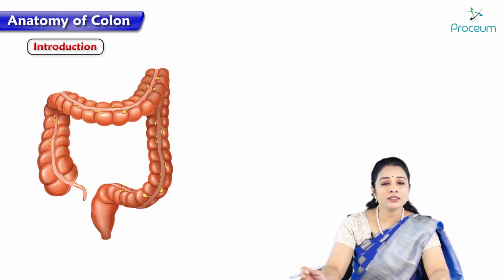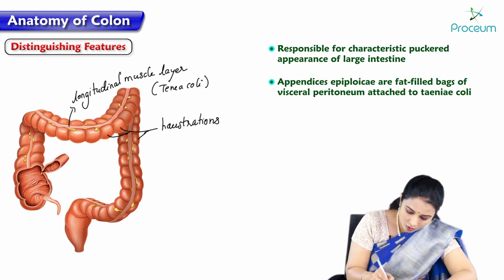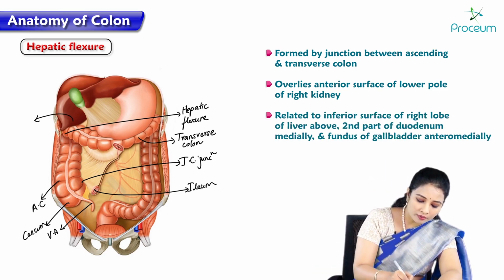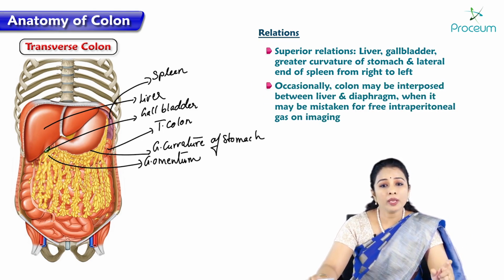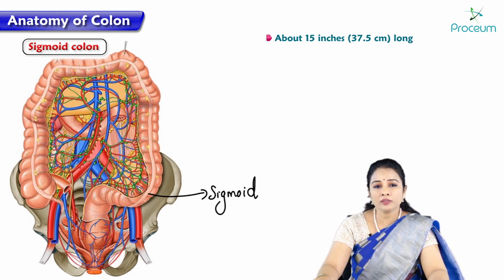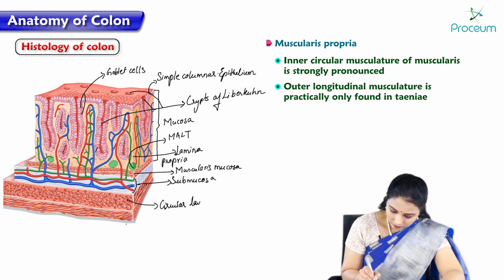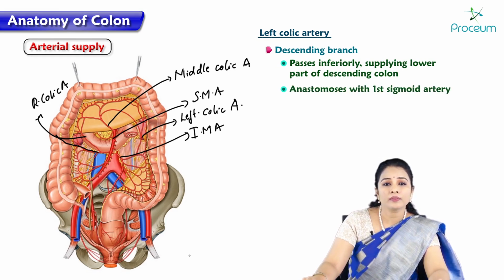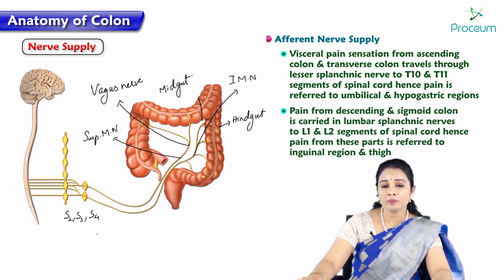13. Anatomy of Colon : MBBS Lecture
Anatomy of Colon -
The colon, a vital part of the large intestine, plays a crucial role in absorbing water, electrolytes, and storing fecal matter until defecation. 🎥🍽️ Anatomically, the colon is divided into several segments: the cecum, ascending colon, transverse colon, descending colon, sigmoid colon, and rectum. Each segment has specific structural and functional characteristics essential for maintaining digestive health.

Cecum: The cecum is a pouch-like structure located in the lower right abdomen, connecting the ileum (last part of the small intestine) to the colon. The appendix, a small, tube-like structure, extends from the cecum and plays a role in the immune system.

Ascending Colon: This vertical segment ascends on the right side of the abdomen, from the cecum to the hepatic flexure (where it turns horizontally to become the transverse colon).

Transverse Colon: Extending horizontally across the upper abdomen, the transverse colon runs from the hepatic flexure to the splenic flexure (where it turns downward to become the descending colon).

Descending Colon: This segment descends on the left side of the abdomen, from the splenic flexure to the sigmoid colon.

Sigmoid Colon: The S-shaped sigmoid colon is located in the lower left abdomen, leading to the rectum. It stores fecal matter and is a common site for diverticula formation.

Rectum: The rectum is the final segment of the colon, terminating at the anal canal. It serves as a temporary storage site for feces before defecation.

The walls of the colon consist of several layers: the mucosa, submucosa, muscularis externa, and serosa. The mucosa contains goblet cells that secrete mucus, aiding in the smooth passage of fecal matter. The muscularis externa has two layers of smooth muscle, facilitating peristaltic movements.

Understanding the anatomy of the colon is crucial for diagnosing and managing gastrointestinal conditions such as colorectal cancer, diverticulitis, and inflammatory bowel disease. Mastery of colon anatomy is essential for specialties like gastroenterology, general surgery, and internal medicine. Whether preparing for FMGE, NEET PG, or USMLE, exploring the colon's structure and function enhances your anatomical knowledge and clinical skills. Let's delve into the intricacies of the colon together! 💡